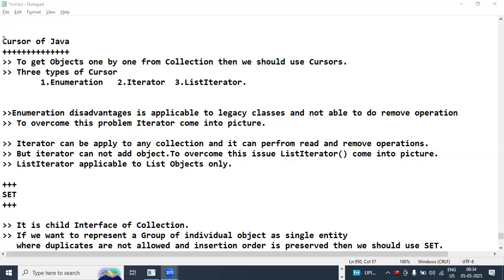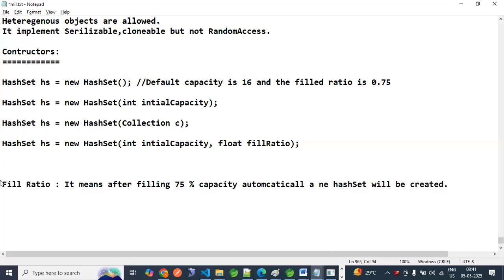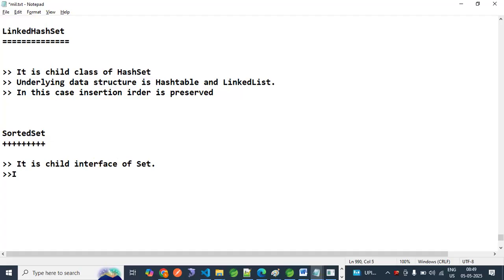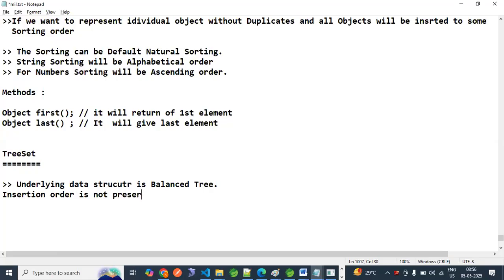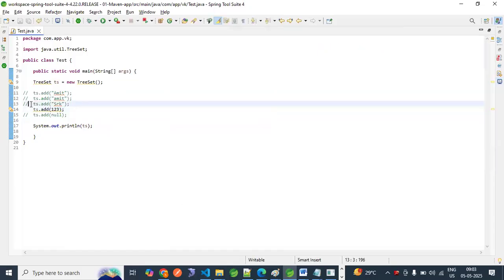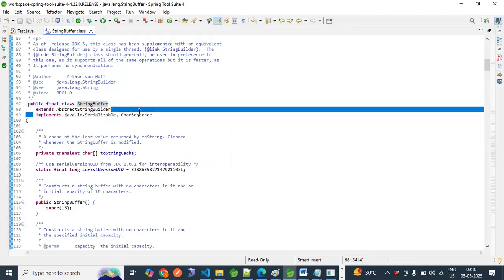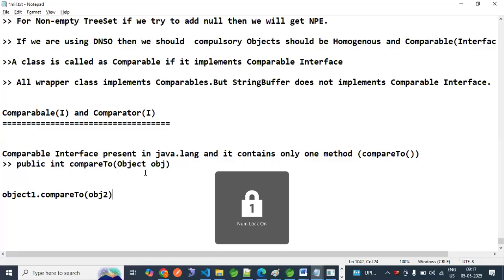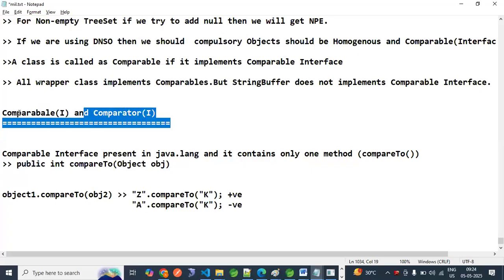Session 76 Collections Part 4